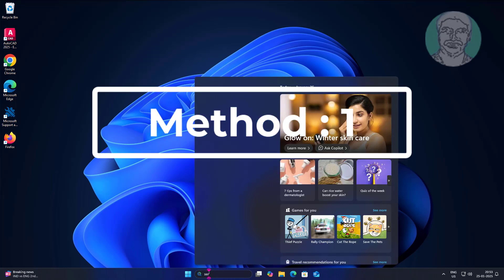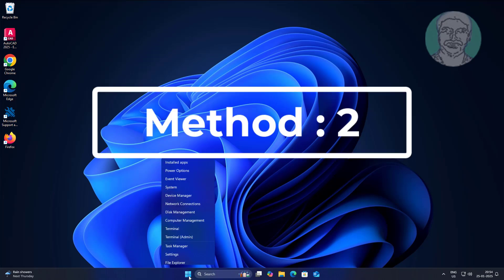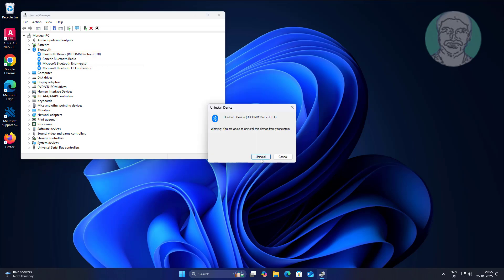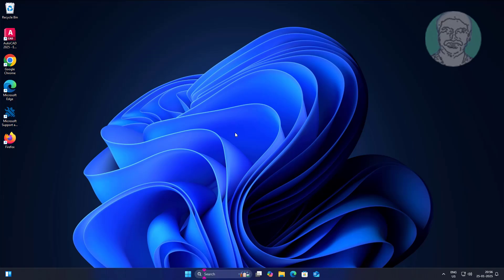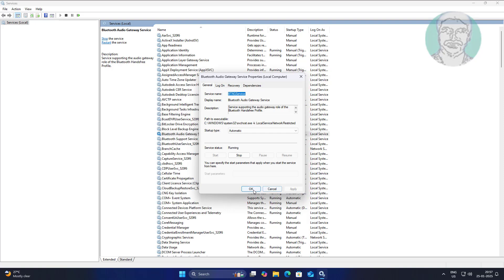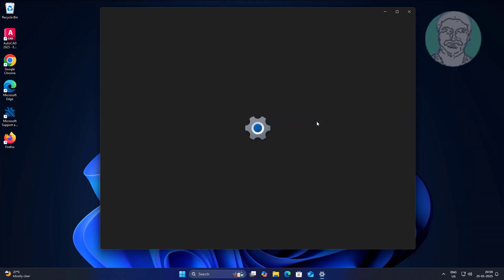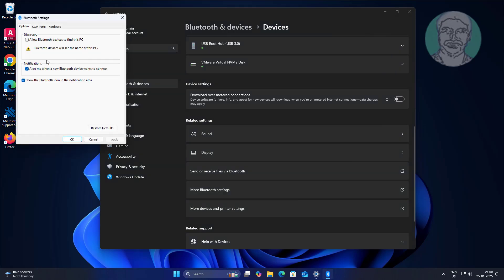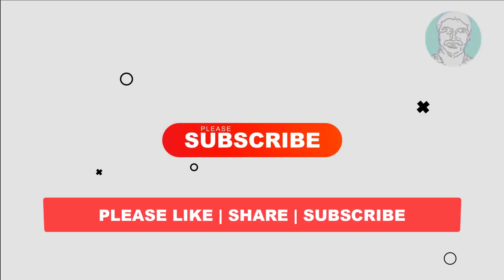How To Make Bluetooth Devices Auto Connect In Windows 11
This Tutorial Helps to How To Make Bluetooth Devices Auto Connect In Windows 11

00:00 Intro
00:11 Method 1 - Change Bluetooth Support Service
00:35 Method 2 - Uninstall Bluetooth Device
01:11 Method 3 - Change Service Type
02:01 Method 4 - More Bluetooth Settings
02:43 Closing